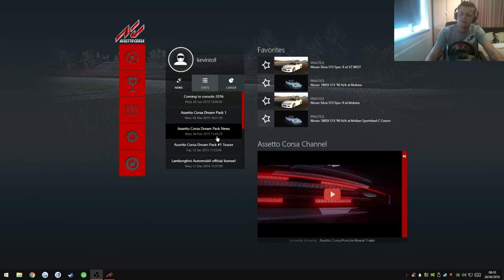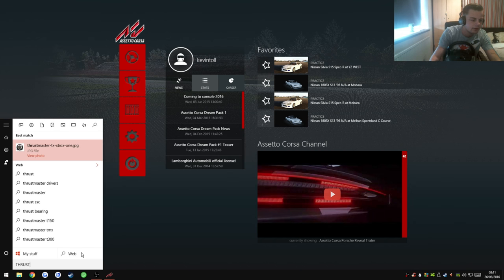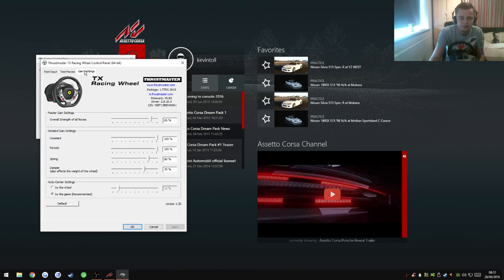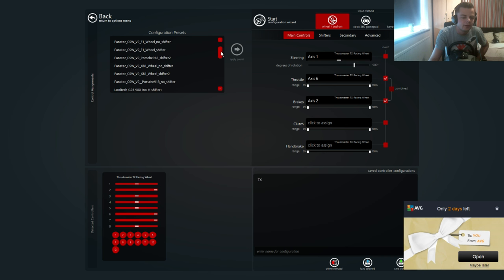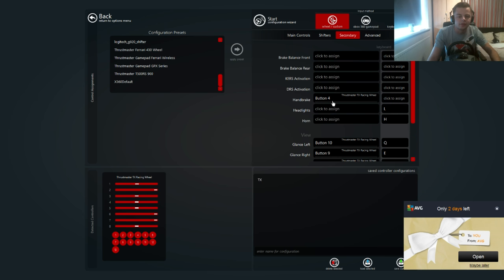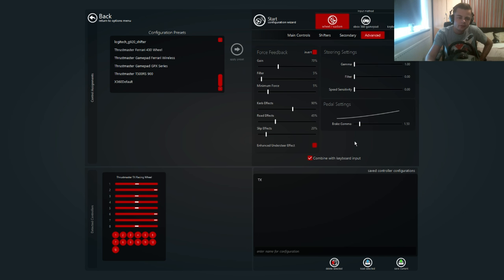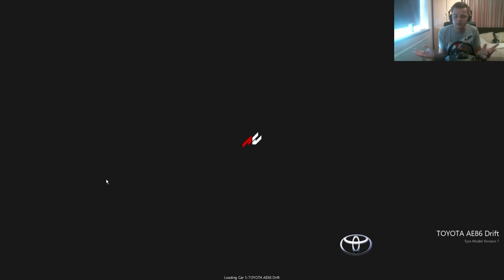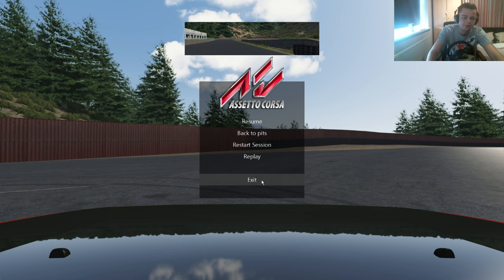THRUSTMASTER TX WHEEL SETTINGS - FORCE FEEDBACK (Assetto Corsa)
Steam: tollY
Skype: kev-xxxx

Xbox One.

Computer Specs:
16GB RAM
2TB Harddrive
Windows 7